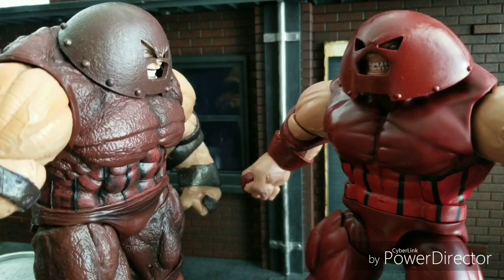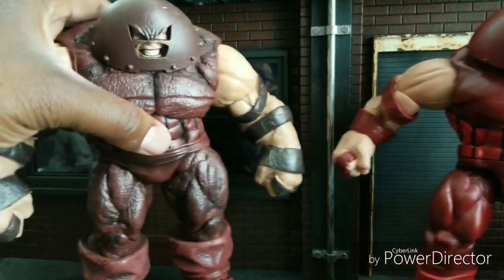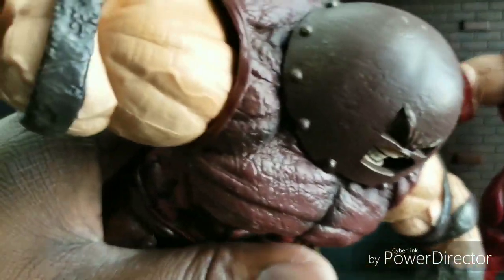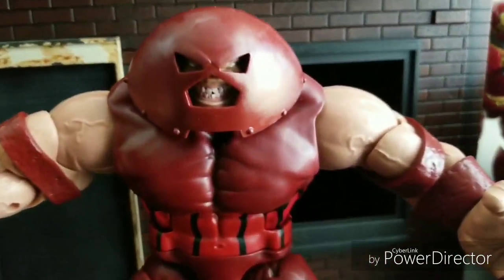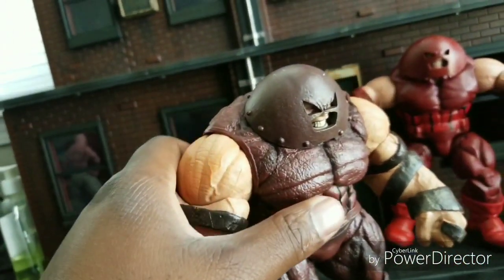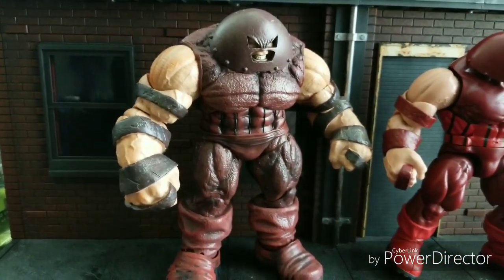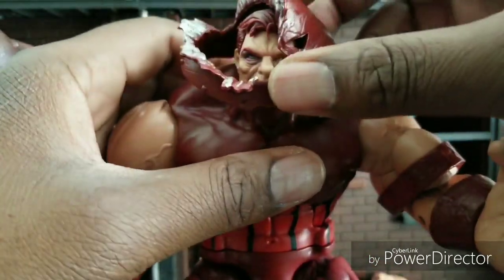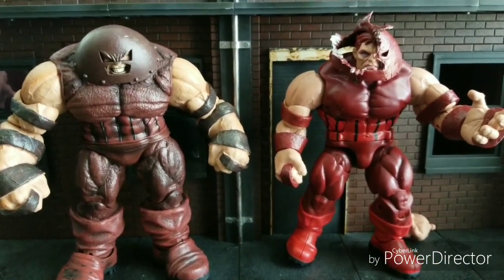Marvel Legends Juggernaut vs Marvel Select Juggernaut round 2